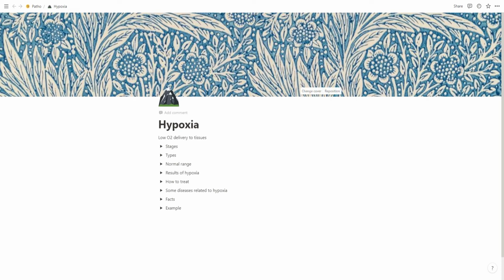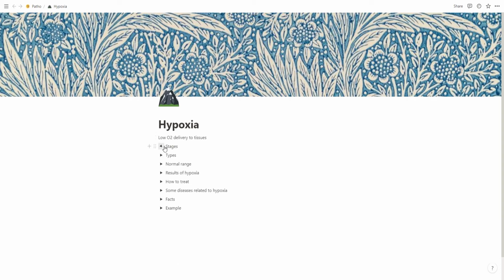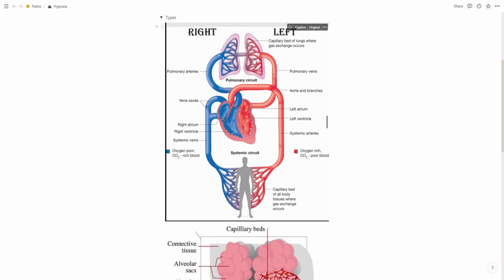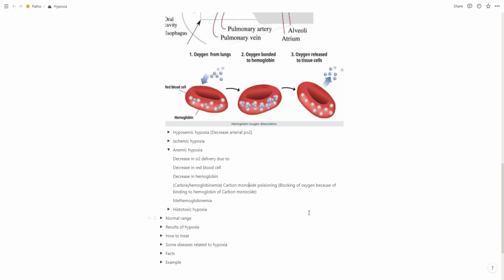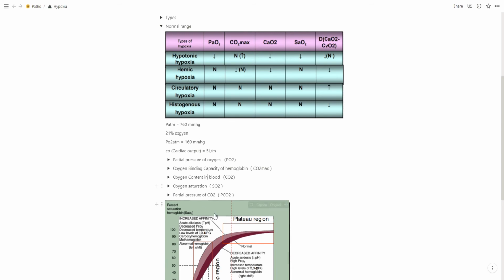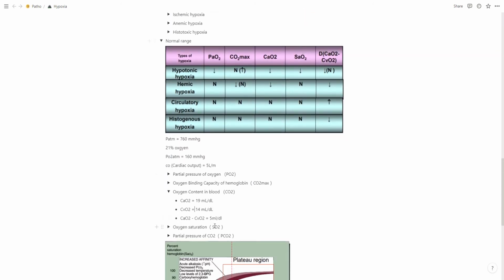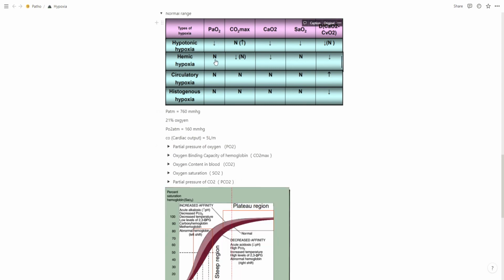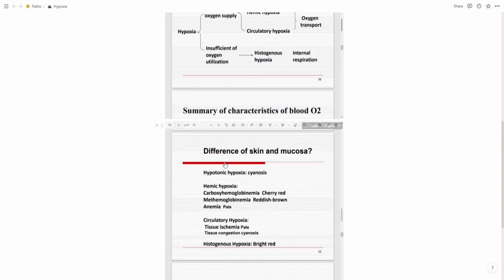Hypoxia explained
Types of hypoxia
Causes of hypoxia
Result of hypoxia
How to detect hypoxia
How to identify hypoxia
Pathology hypoxia
I am a med student, so if i make a mistake give me a break.